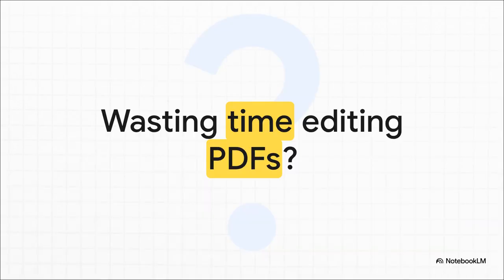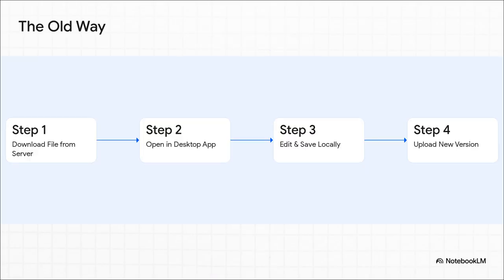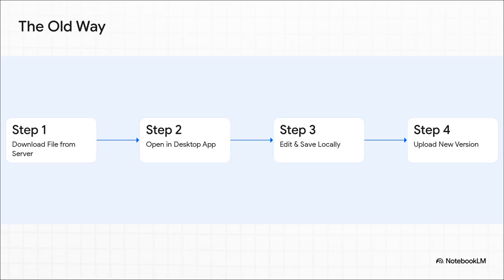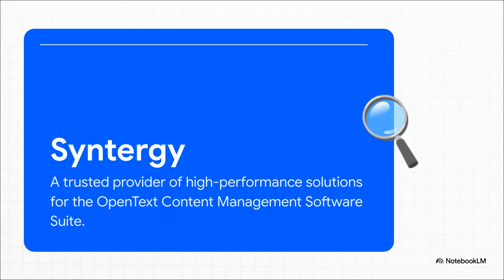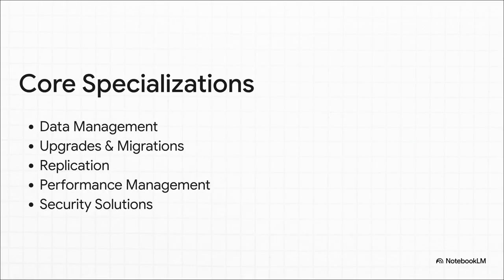Syntergy s PDF Editor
Overview on the functionality of Syntergy PDF Editor